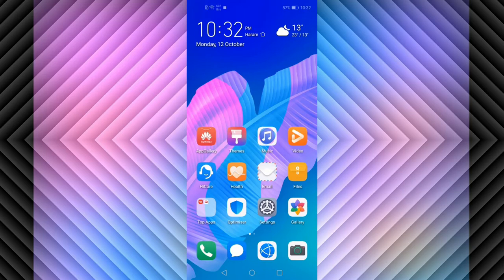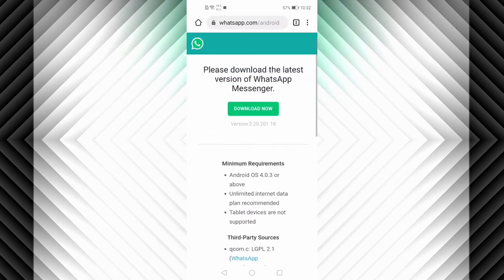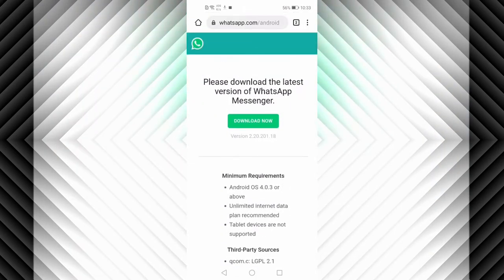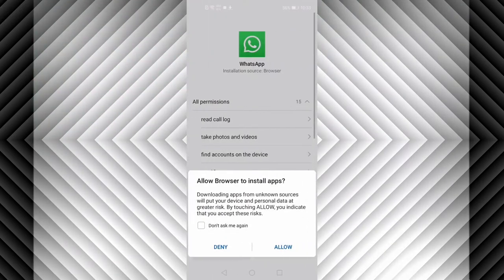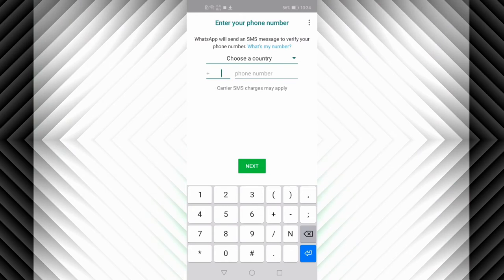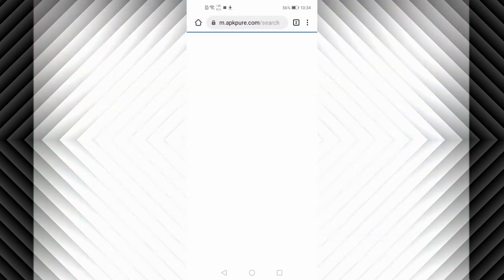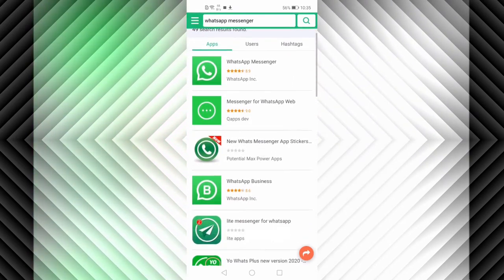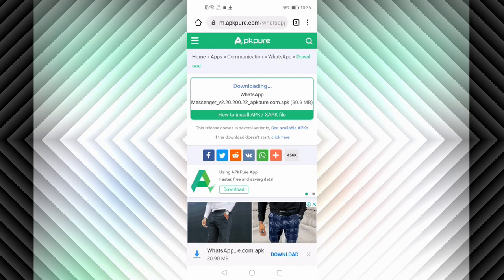how to download whatsapp on Huawei mobile device using app gallery